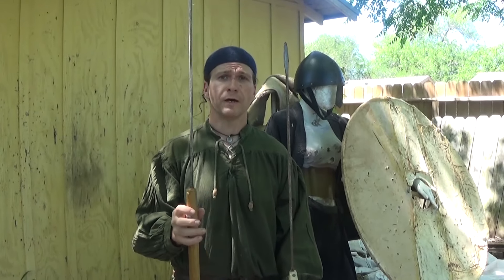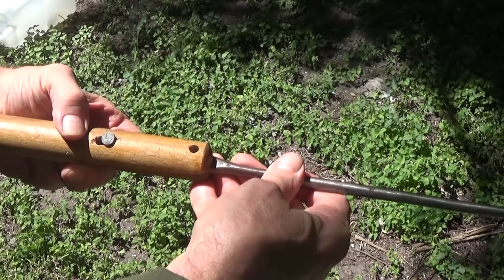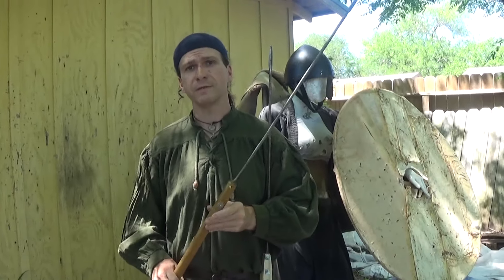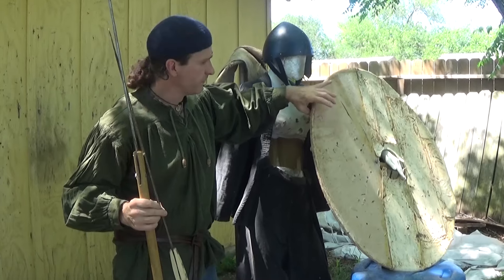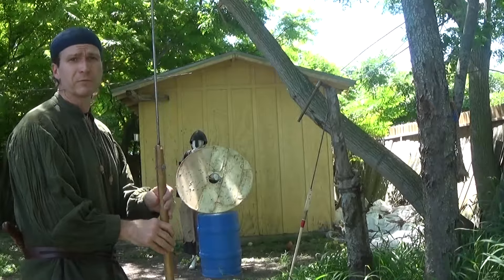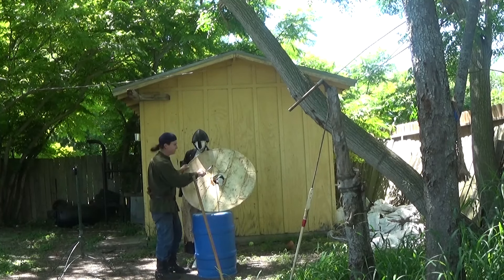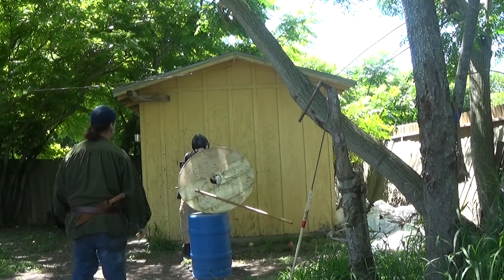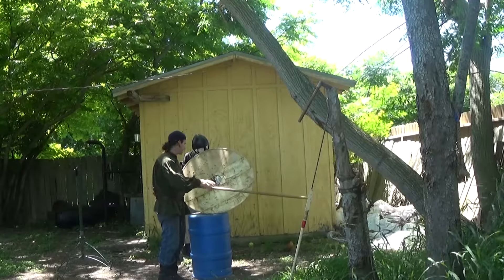Gaius Marius's Breakaway Pilum tested!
Thrand and Kati construct and test Gaius Marius's  Breakaway Pilum based on historical accounts of his light pilum modification or alteration for the Battle of Vercellae! The pilum had one iron rivet and one wooden pin that could easily snap or break on impact or after wile being removed or if attempted to be used as a spear against the Roman legion. So sit back and witness Thrand's attempt to recreate this style of pilum from historical documentation and test it to its fullest on an analog shieldman complete with ballistic gel belly to find out how effective it truly was!